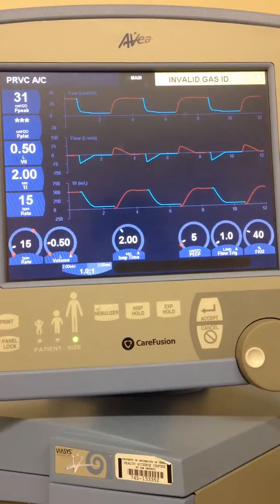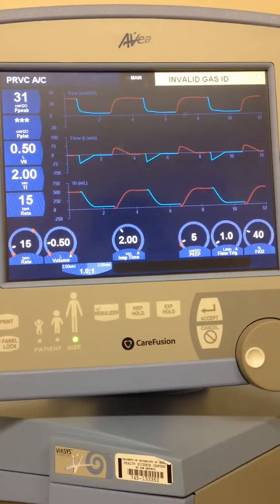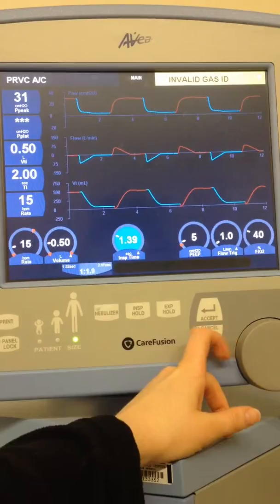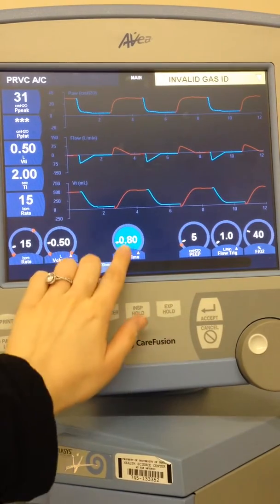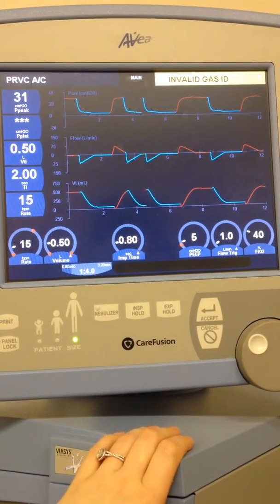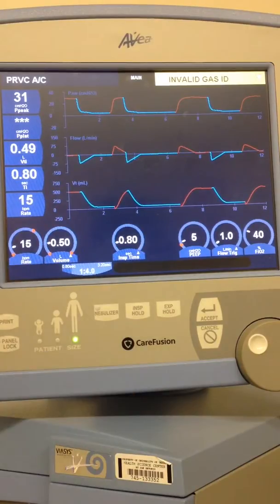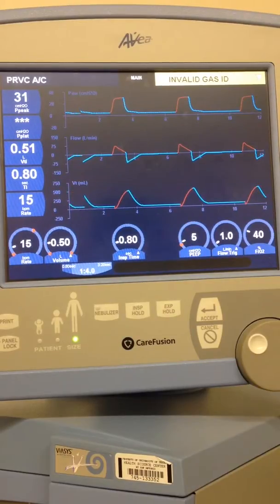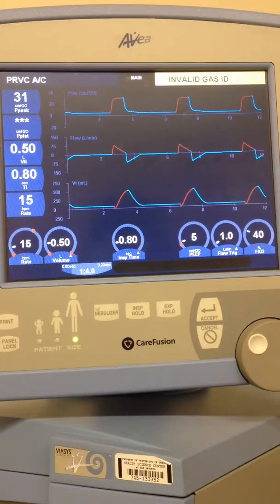AVEA ratio change B